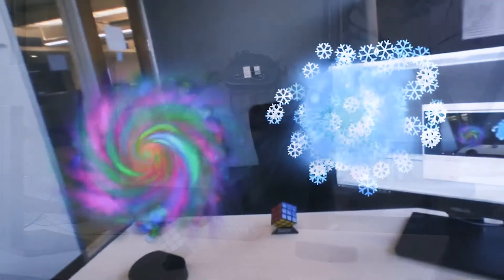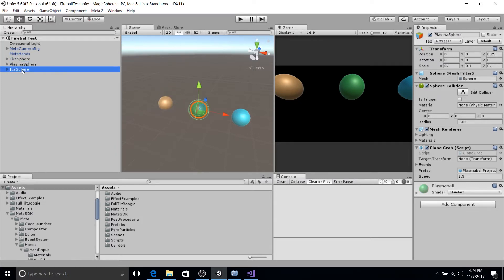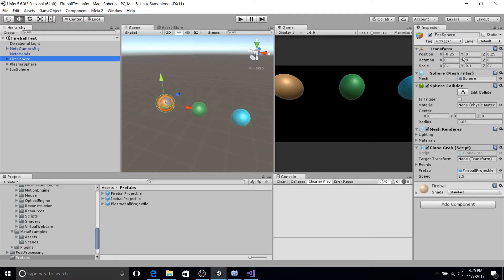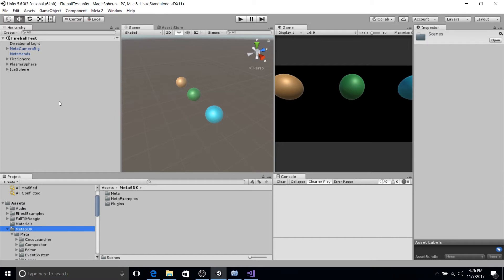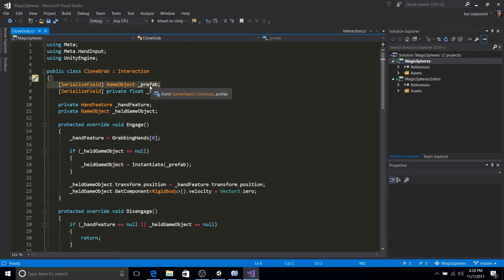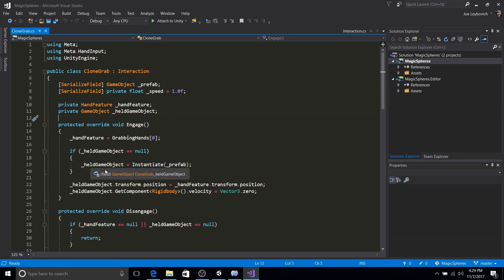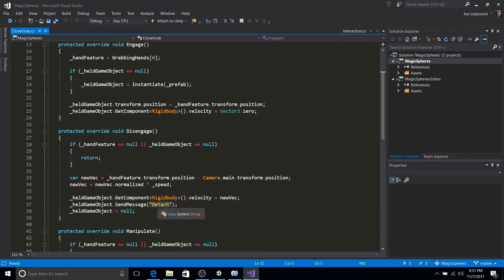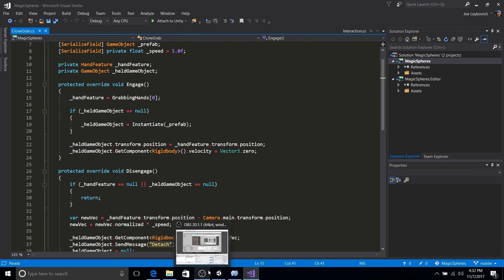Extending Hand Interaction: Grab and Release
We have created a quick tutorial on extending hand interaction to customize drag and release functionality with our very own software developer, Joseph Leybovich. This is a fun and easy way to get started on creating your own app in just 15 minutes. Make sure to follow along as we’ll have more tutorials in the future. Happy developing!

Redistribution and use of this software (the "Software") in source and binary forms, with or without modification, is permitted provided that the following conditions are met:
3. The name of Meta Company (“Meta”) may not be used to endorse or promote products derived from this software without specific prior written permission from Meta.
4. LIMITATION TO META PLATFORM: Use of the Software and of any and all libraries (or other software) incorporating the Software (in source or binary form) is limited to use on or in connection with Meta-branded devices or Meta-branded software development kits. For example, a bona fide recipient of the Software may modify and incorporate the Software into an application limited to use on or in connection with a Meta-branded device, while he or she may not incorporate the Software into an application designed or offered for use on a non-Meta-branded device.

THIS SOFTWARE IS PROVIDED BY THE COPYRIGHT HOLDER "AS IS" AND ANY EXPRESS OR IMPLIED WARRANTIES, INCLUDING, BUT NOT LIMITED TO, THE IMPLIED WARRANTIES OF MERCHANTABILITY AND FITNESS FOR A PARTICULAR PURPOSE ARE DISCLAIMED.  IN NO EVENT SHALL META COMPANY BE LIABLE FOR ANY DIRECT, INDIRECT, INCIDENTAL, SPECIAL, EXEMPLARY, OR CONSEQUENTIAL DAMAGES (INCLUDING, BUT NOT LIMITED TO, PROCUREMENT OF SUBSTITUTE GOODS OR SERVICES; LOSS OF USE, DATA OR PROFITS; OR BUSINESS INTERRUPTION) HOWEVER CAUSED AND ON ANY THEORY OF LIABILITY, WHETHER IN CONTRACT, STRICT LIABILITY, OR TORT (INCLUDING NEGLIGENCE OR OTHERWISE) ARISING IN ANY WAY OUT OF THE USE OF THIS SOFTWARE, EVEN IF ADVISED OF THE POSSIBILITY OF SUCH DAMAGE.